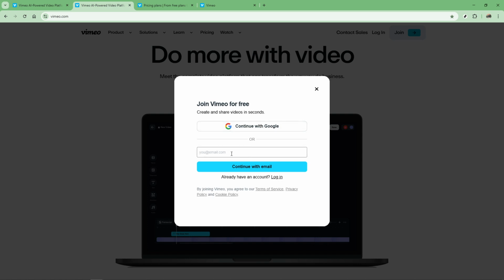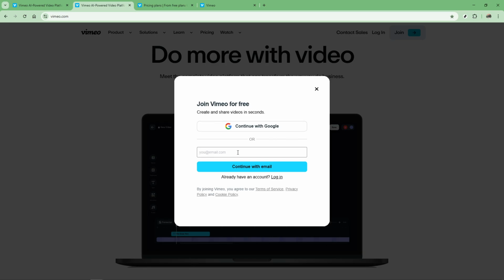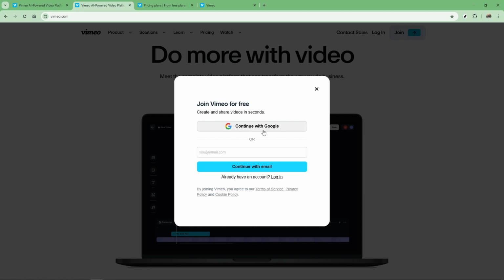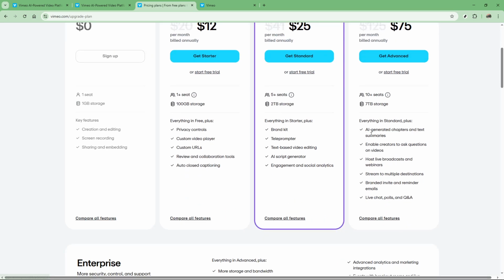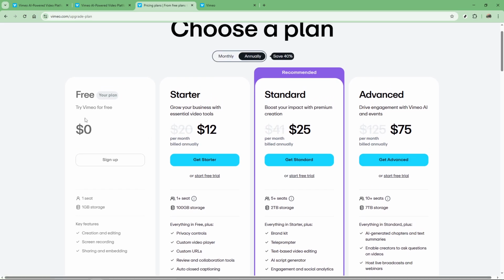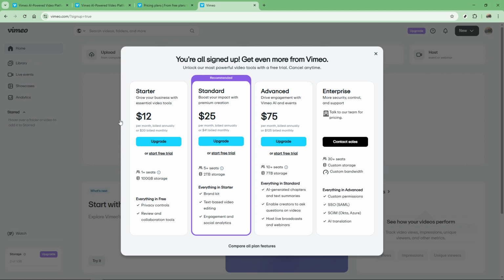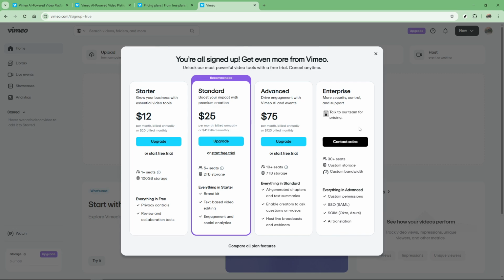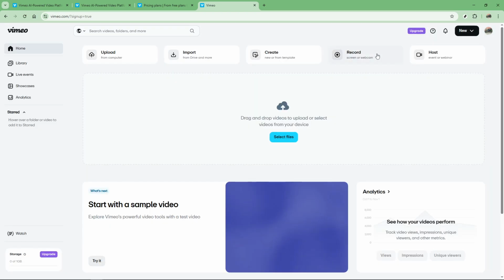How to Create a Vimeo Account [2025 Full Guide]